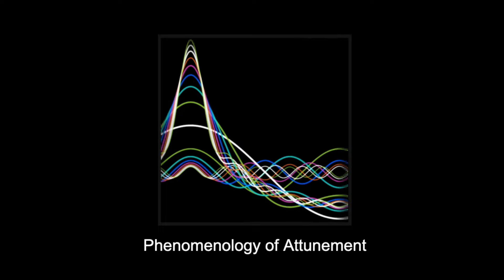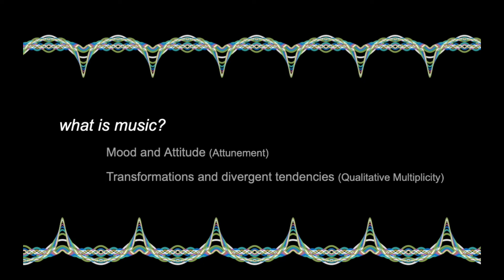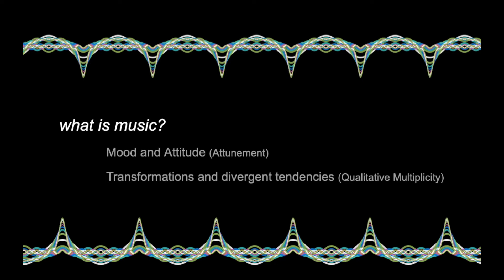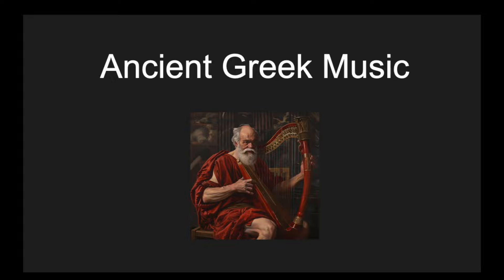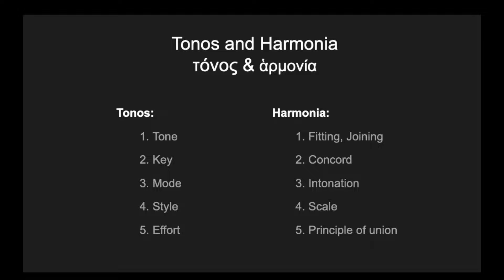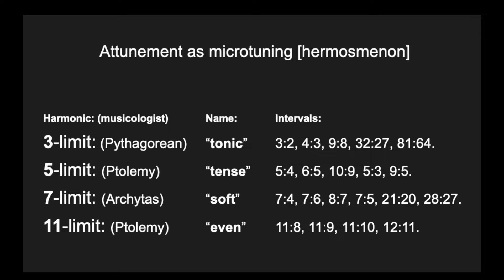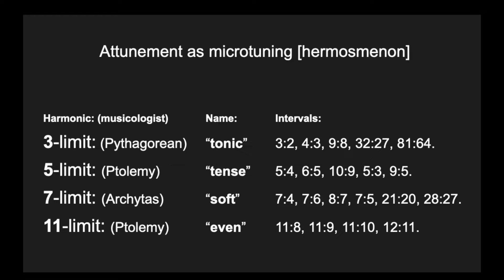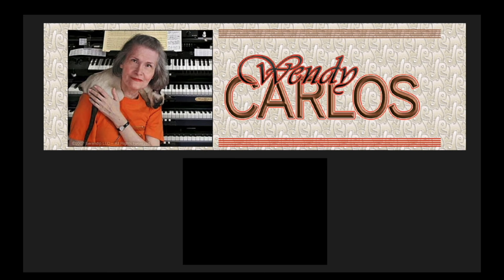Phenomenology of Attunement or the unanswered questions of how to philosophize musically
Practice version of an upcoming talk I’m giving at the PCC retreat at the Esalen Institute